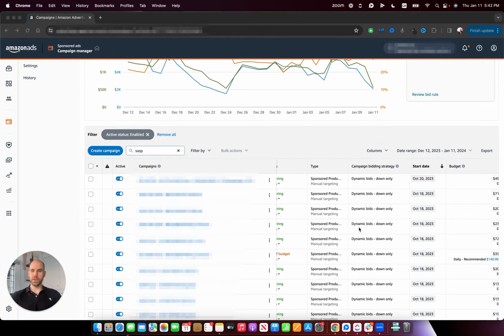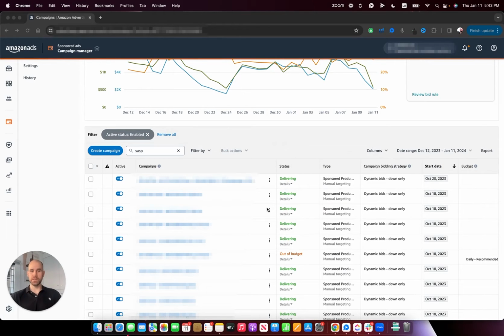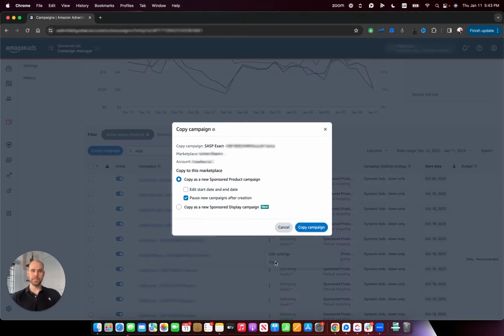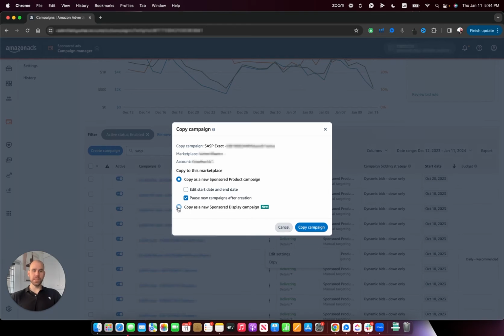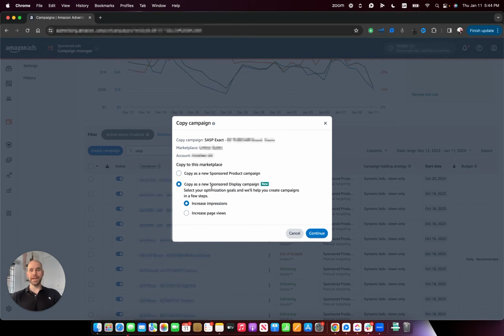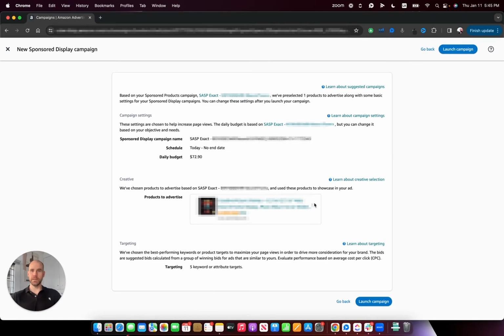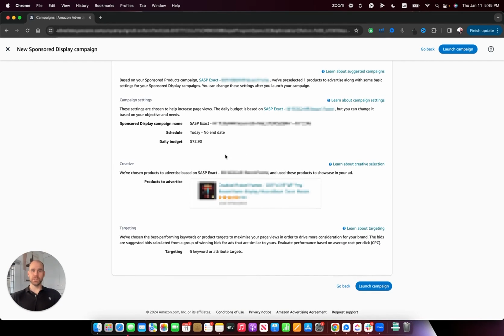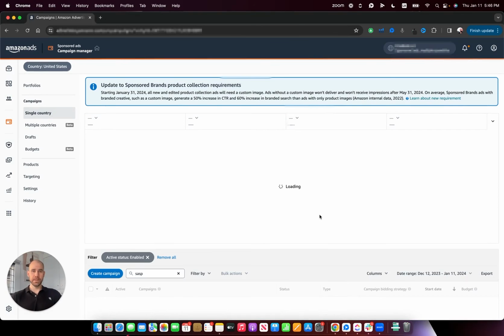2024 Update - How to easily copy amazon ppc campaigns to save time | Amazon FBA Basics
How to easily copy amazon ppc campaigns to save time | Amazon FBA Basics

FREE Lost and Damaged Inventory Audit - How much money are you losing to Amazon?

Launch your brand on Amazon?

In this video i'll be going over the 2024 version of how you can easily copy amazon ppc campaigns to save time so you can focus on the really important parts of your business that will really move the needle!